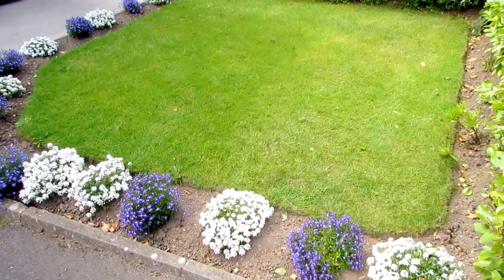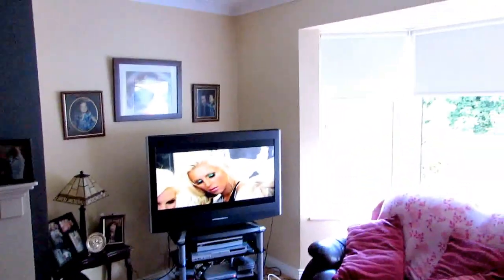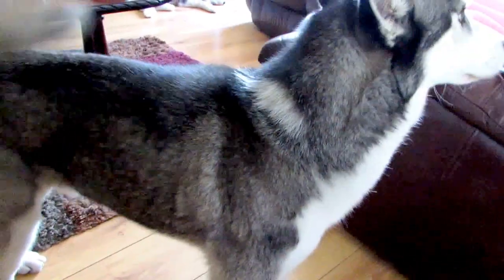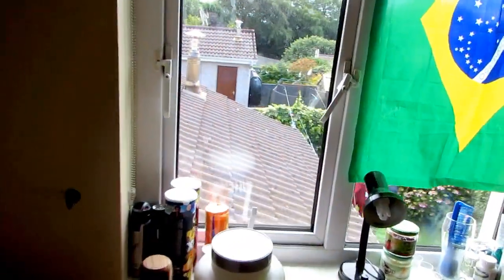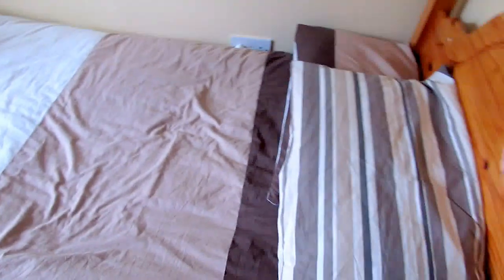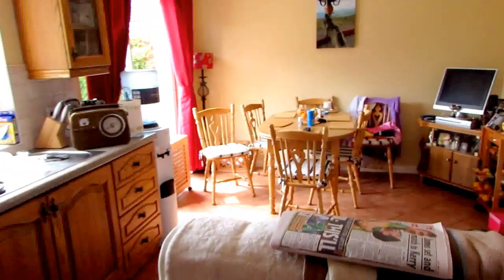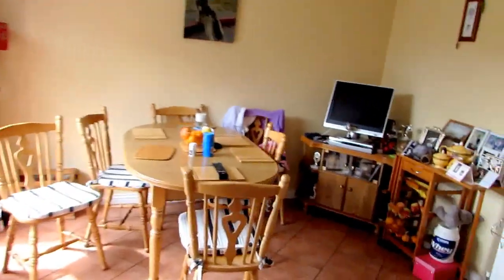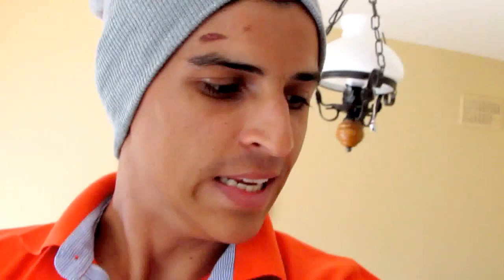Irish host family / Família irlandesa - Ciências Sem Fronteiras IRLANDA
Living with an Irish host family / Vivendo com uma família irlandesa.
Sorry about my english, I am studying to improve it. Hope you enjoy it. / Desculpem meu inglês, estou me esforçando para melhorar. Espero que gostem.